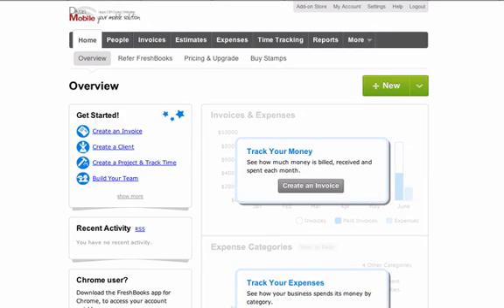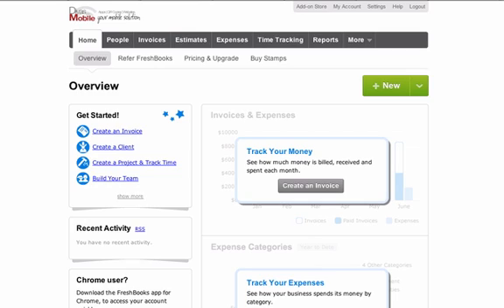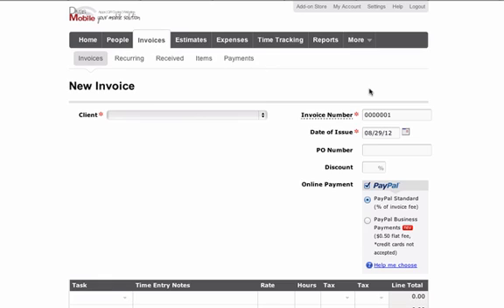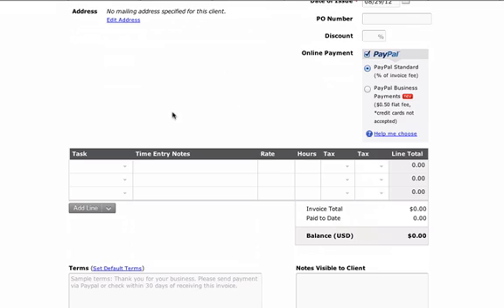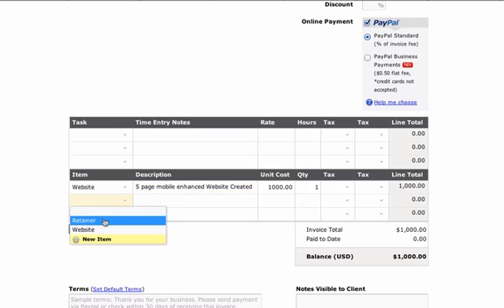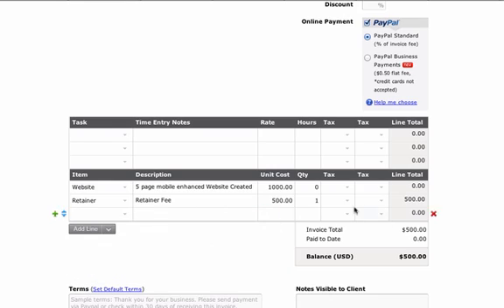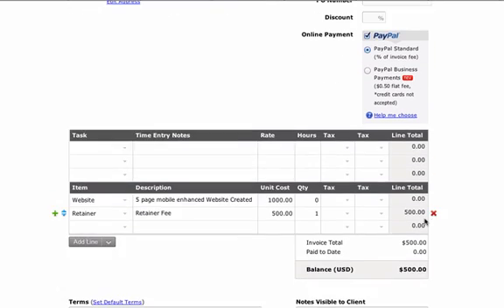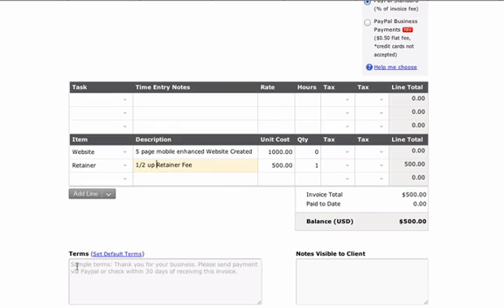Freshbooks | How to Make a Partial Payment Invoice | DivasMobileSolutions.com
FreshBooks - How to Make a Partial Payment Invoice by Diva Laura of Divas Mobile Solutions.

We love using FreshBooks and we're sure you will, too! In our business, we require a deposit to begin creating a new website for our clients. Watch this short video as Diva Laura explains how to create an invoice that will allow your customers to make a partial payment on their invoice.

We've got all kinds of great info for small businesses on our website - be sure to visit our recent blog posts